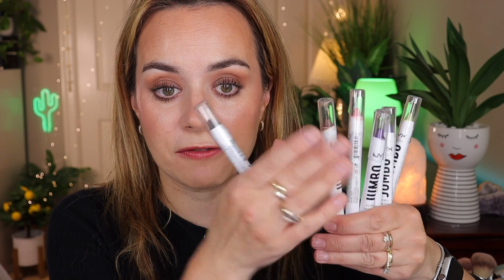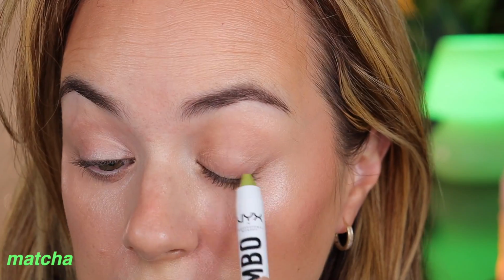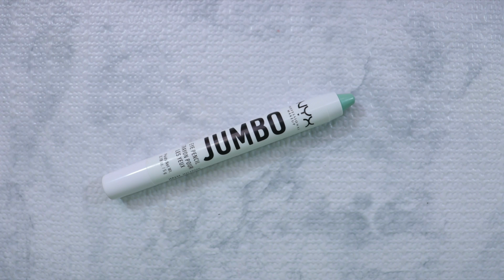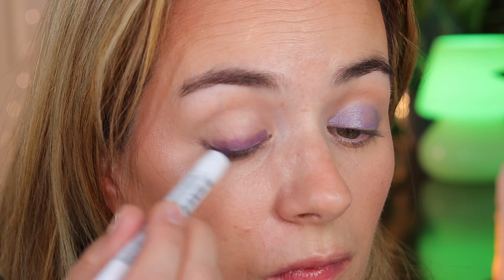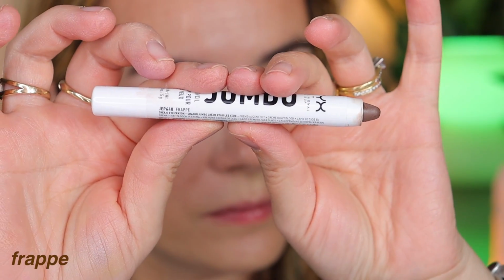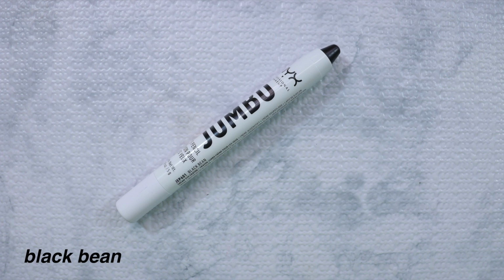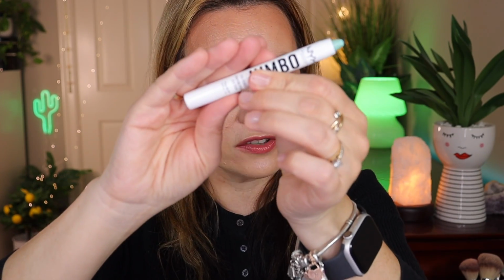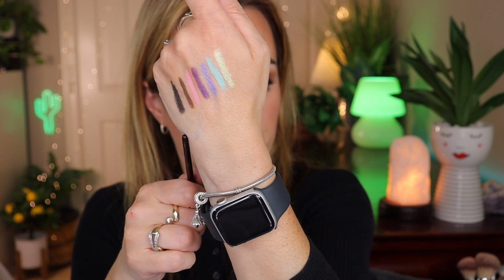NEW NYX Jumbo Eye Pencils (Swatches and First Impressions)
NEW NYX Jumbo Eye Pencil (Swatches and First Impressions)
In this video I will be reviewing, swatching and giving you my first impressions on the new NYX Jumbo eye pencils. The new Nyx jumbo eye pencils are so creamy with such wonderful fun colors that you can create any look you want.

NYX Bare with me serum concealer - light

Loreal True Match Nude Tinted Serum in 2-3 Light

LOREAL True Match Lumi Bronze It in 02 Medium

Quo Beauty Lip and Cheek Multistick - Sienna 17

Burt’s Bees Highlighter - Star Light

Pat McGrath Labs Lipstick - Flesh 7
Sephora CAD
Sephora US

❥IN BACKGROUND
Ansel Table Lamp
-Fairy lights